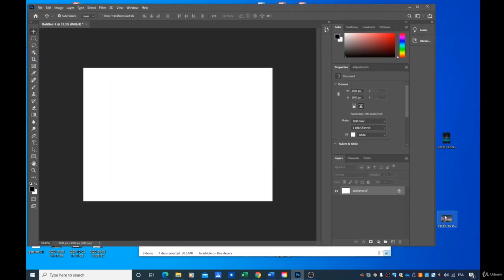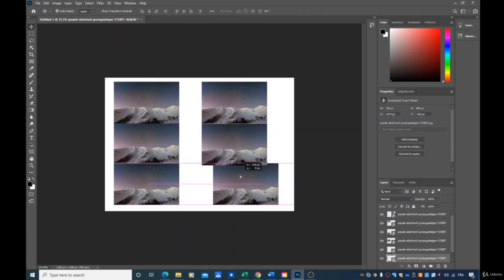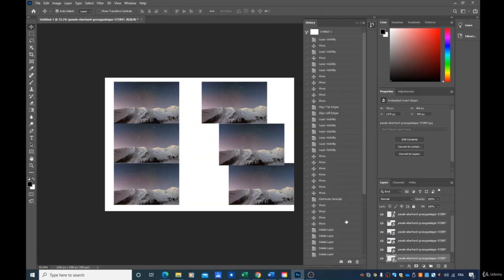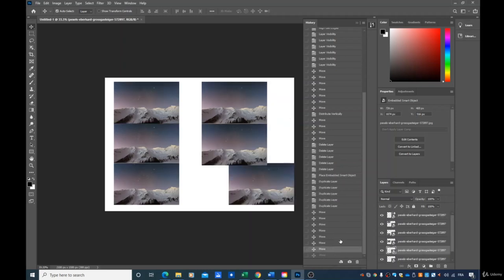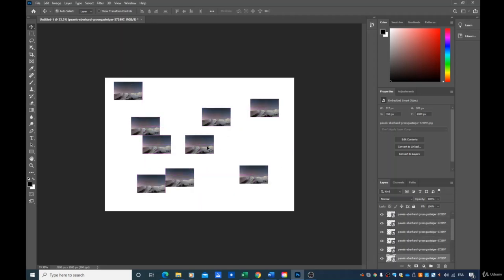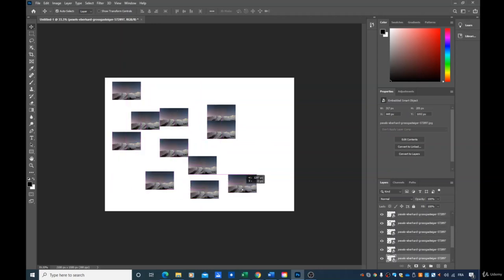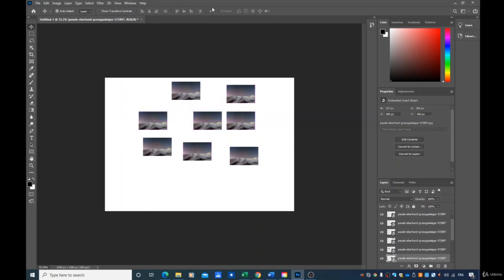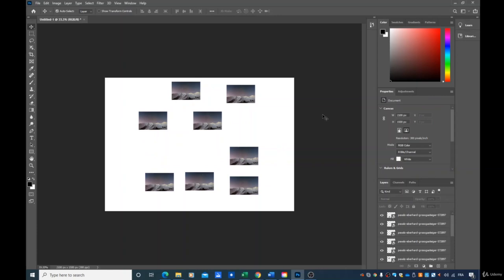008 Working with layers Part 2